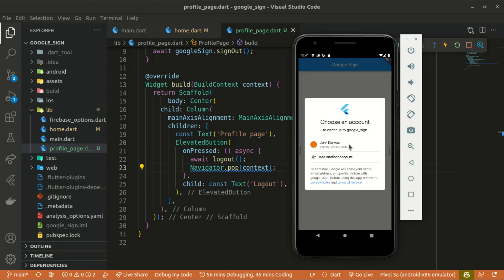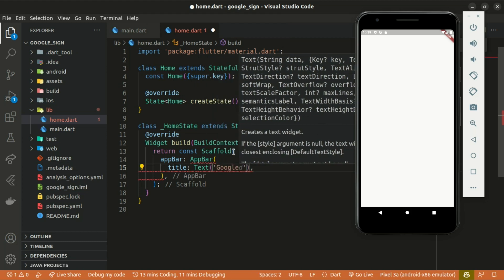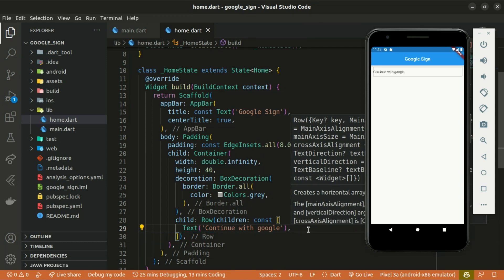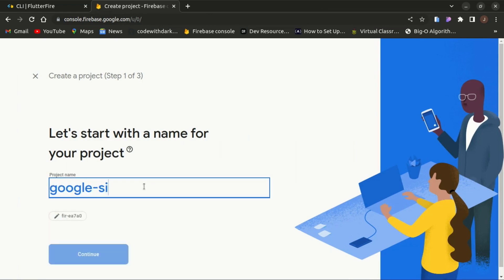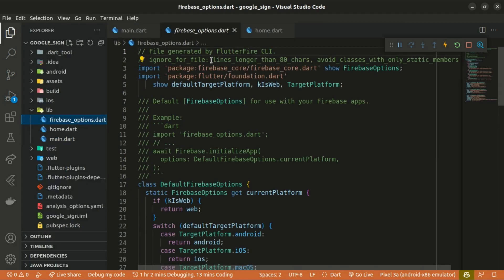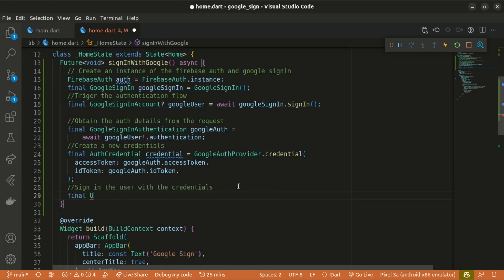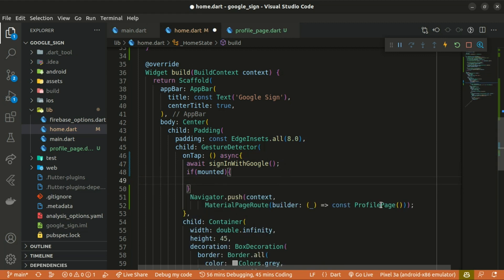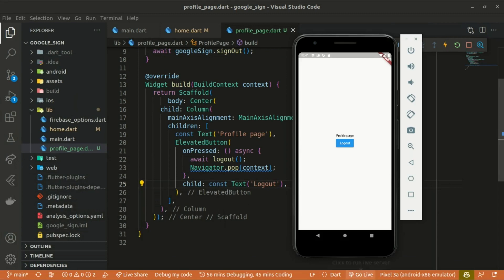How To Implement Google Sign-In Functionality In Flutter With Firebase and FlutterfireCLI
Hi everyone, today's tutorial is about how to implement google sign in functionality in  flutter with firebase and fluttercli if you are happy and interested to see this consider subscribing like and share the video as well